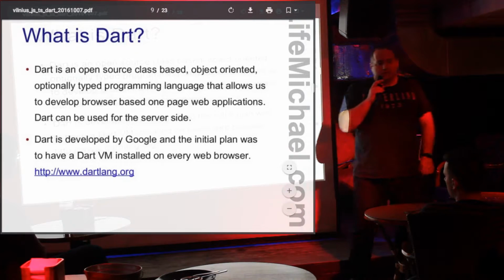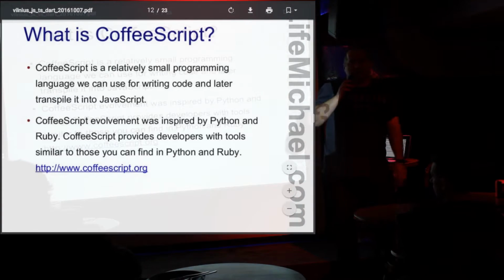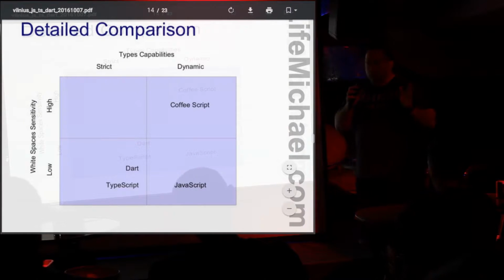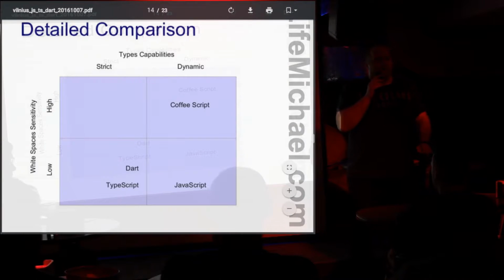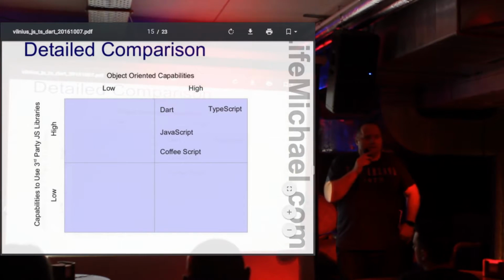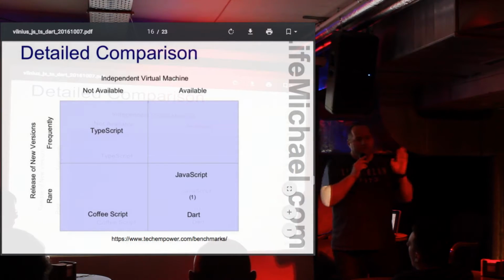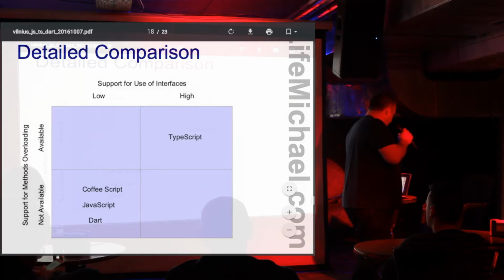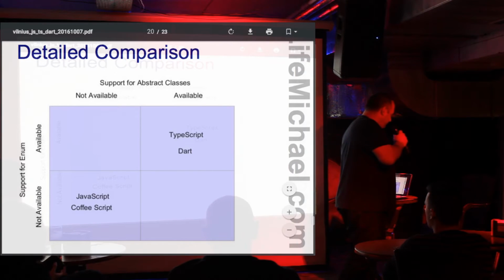Haim Michael: TypeScript, Dart, CoffeeScript and JavaScript Comparison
Presentation at VilniusPHP 0x2F (VilniusPHP+VilniusJS)